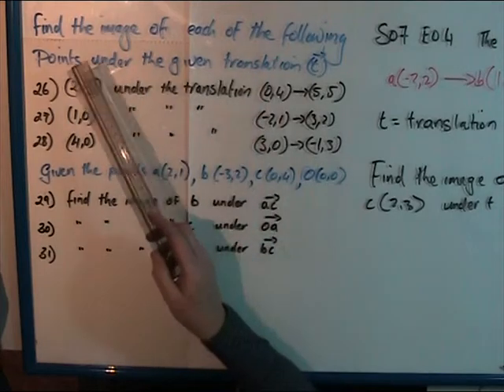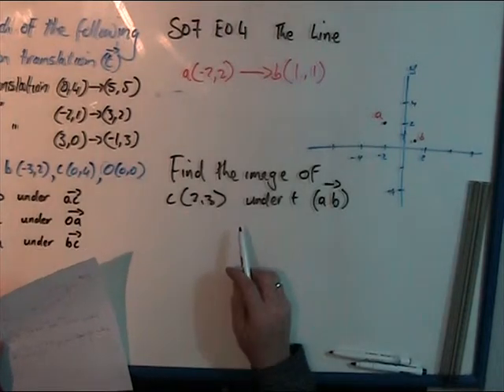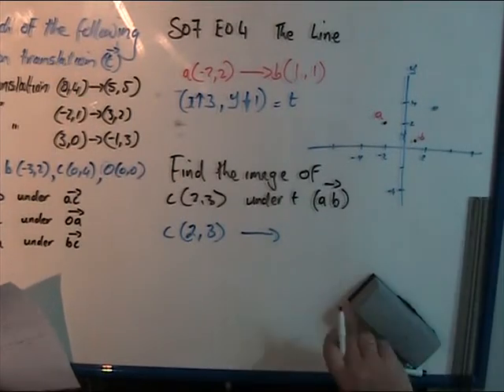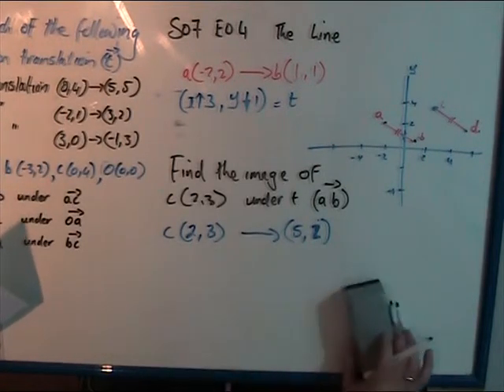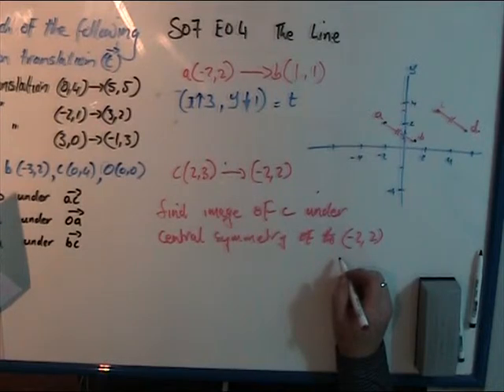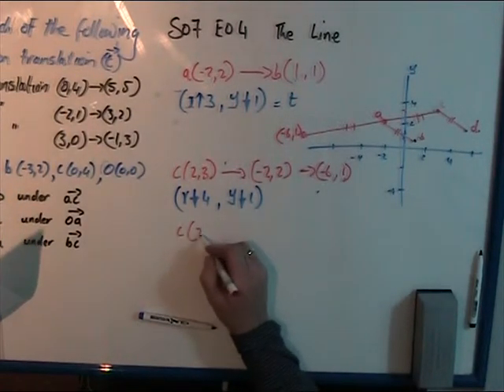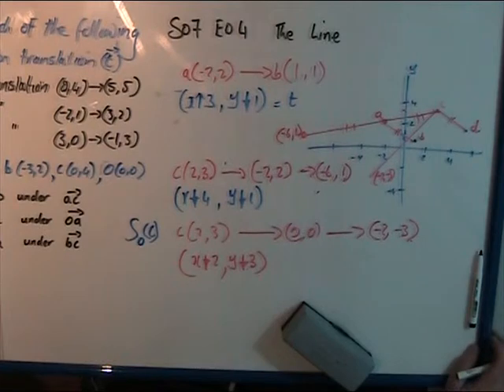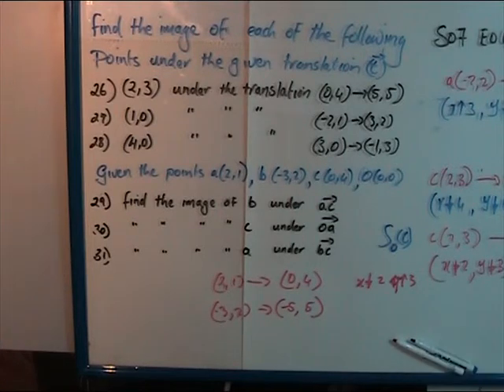Irish Maths LOM S07E04 The Line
Co-Ordinate Geometry of The Line Paper 1. Leaving Cert tutorials ,in digital format ,videos straight to any digital screen. Irsh Maths teacher of 20 years ,20 euros per Series containing min 10 videos outlining this particular question . Includes support for that series  with ongoing help.